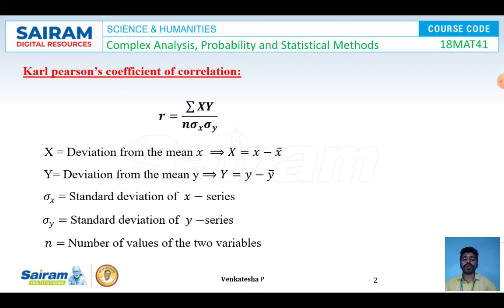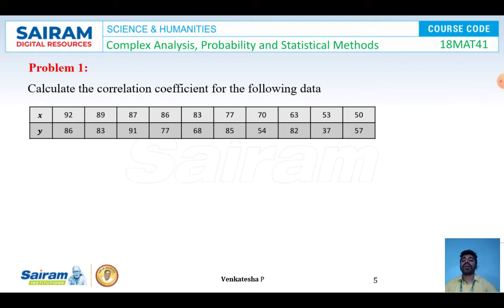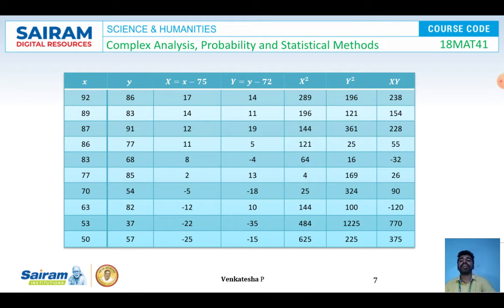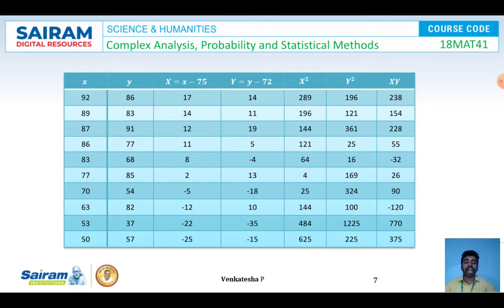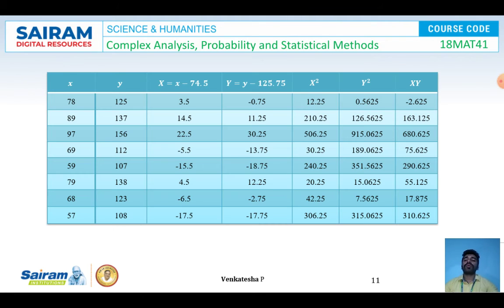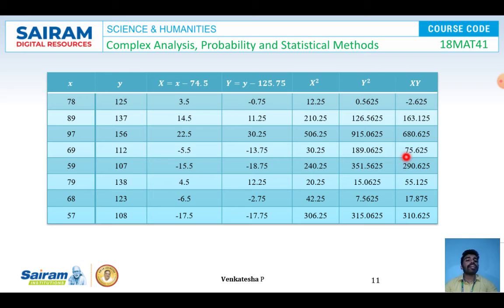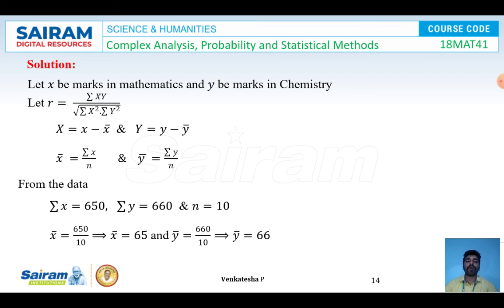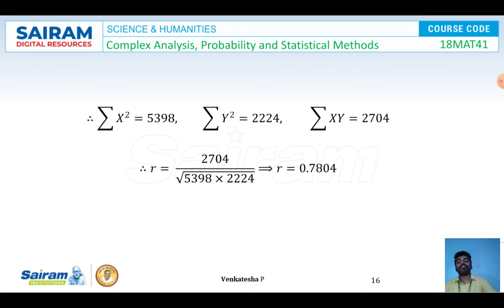Lecture Video_18MAT41_Module 4_Correlation Coefficient_Venkatesh P